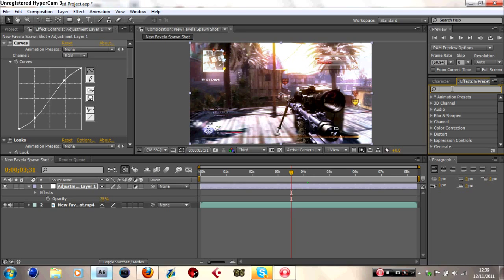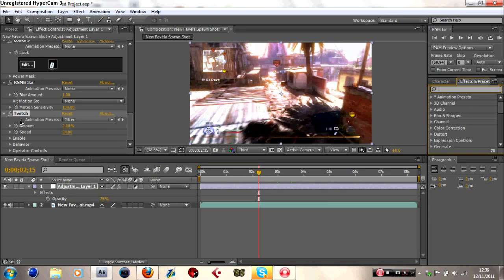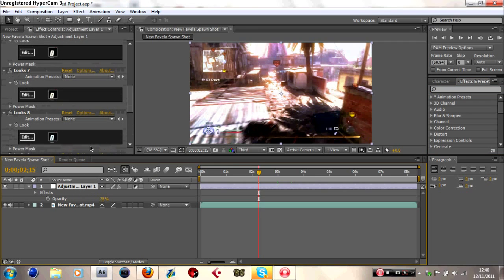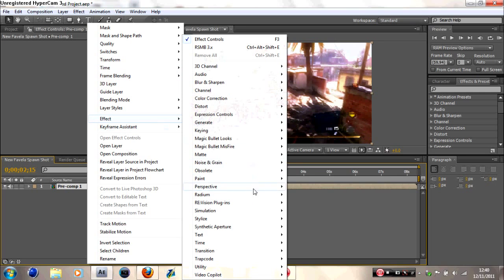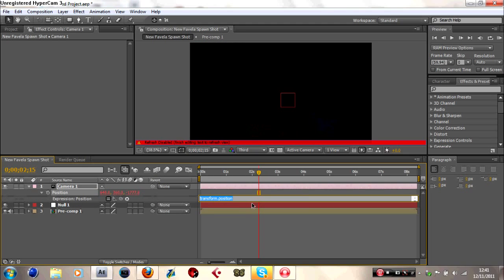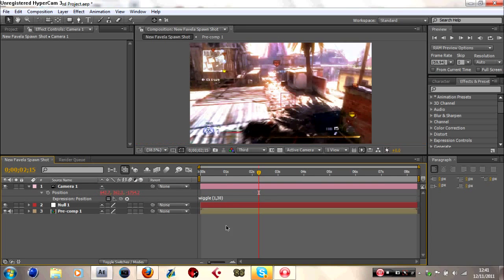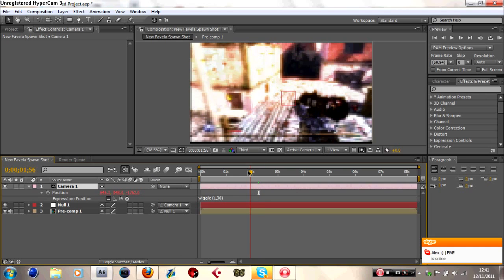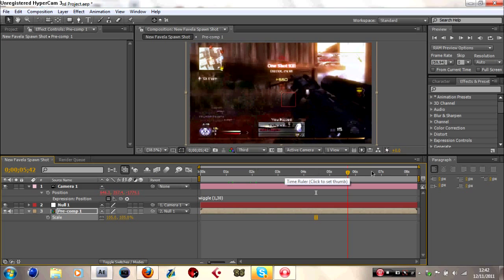After Effects | Finishing Touches | TutorialMarket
Amazing tutorial for you guys and its really useful!
Finishing touches that makes your edit so much better.
Hope you all like this!
- Adam